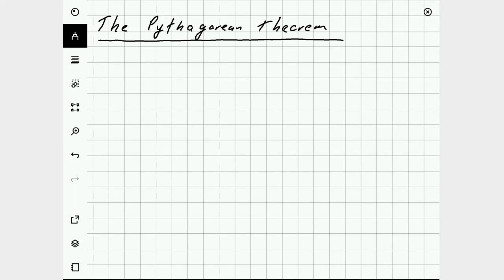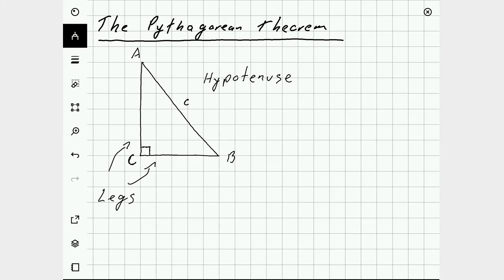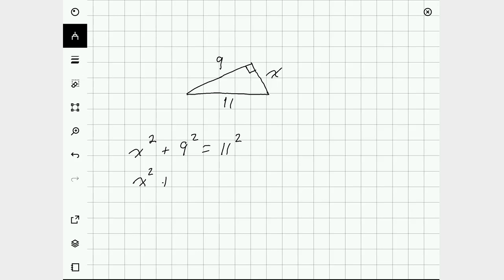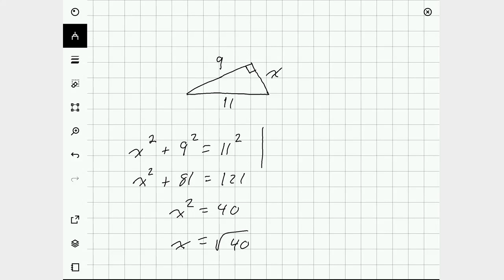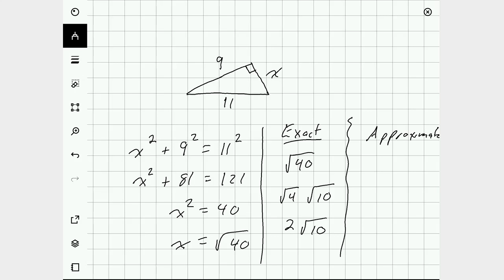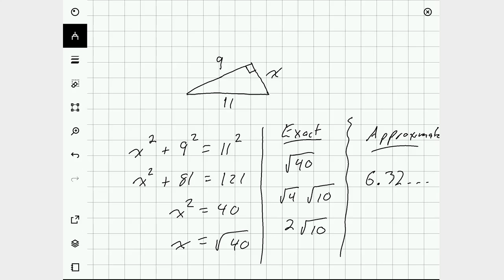The Pythagorean Theorem